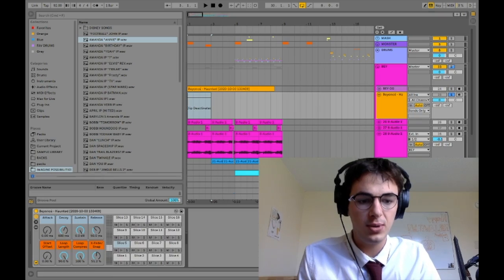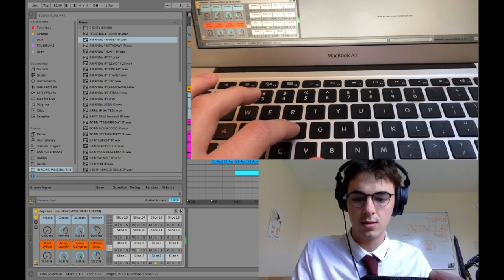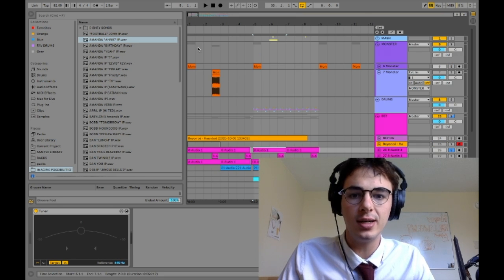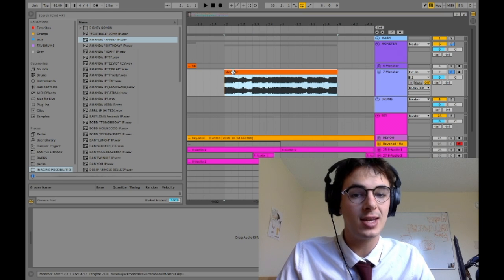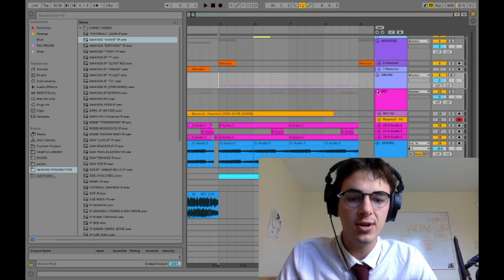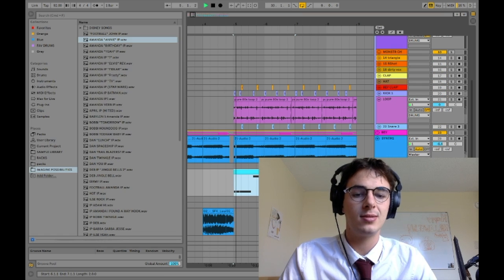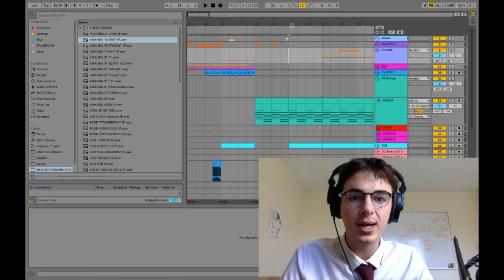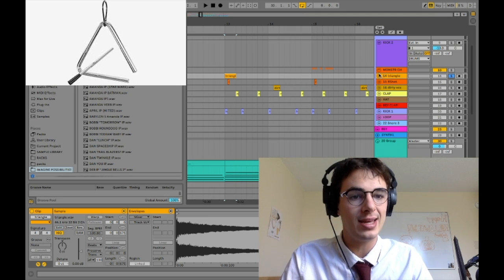Music with Jack! (Halloween Edition)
This week, we make a song sampling some spooky Halloween themed music. This song features contributions from Amanda and Dan.